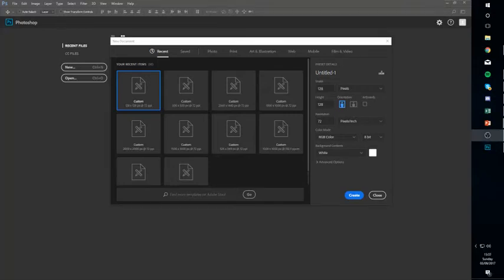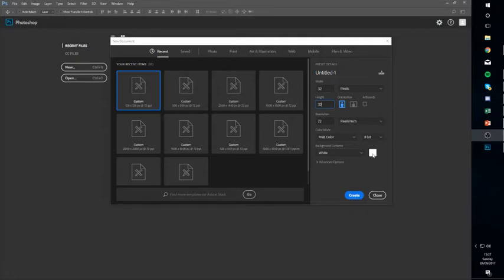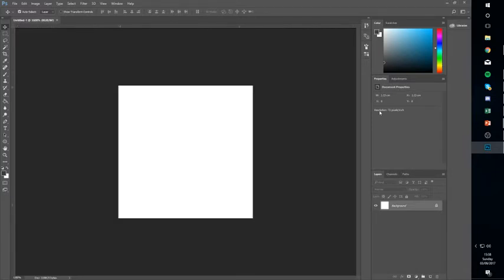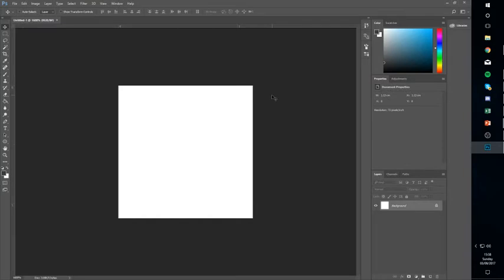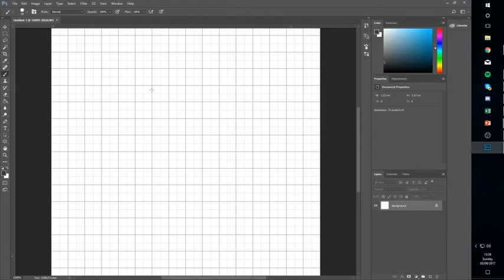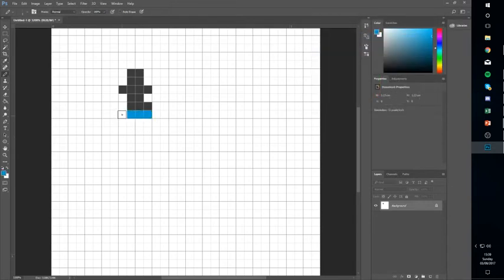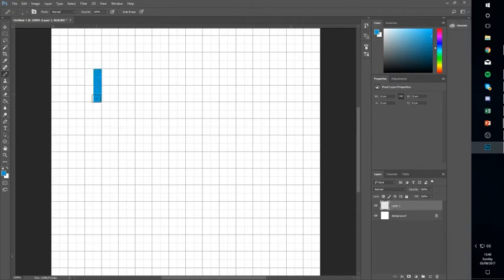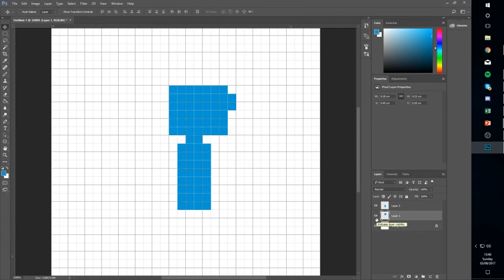Setting Up Photoshop for Pixel Art